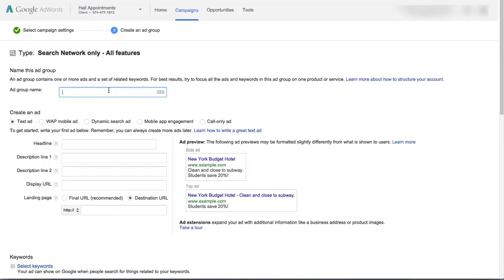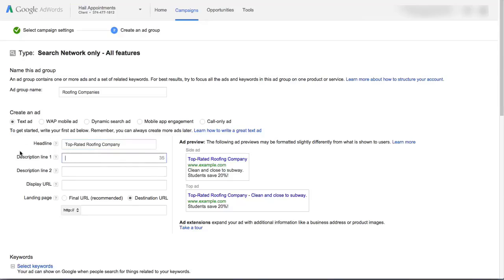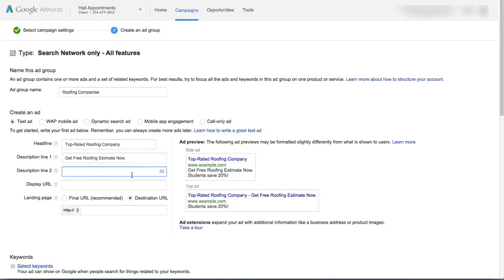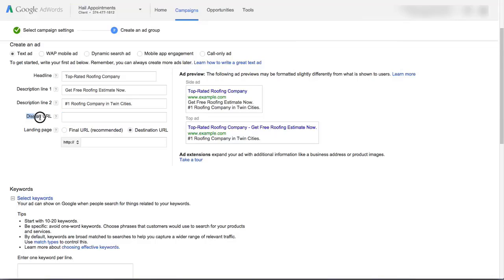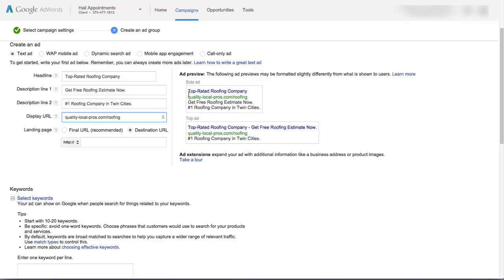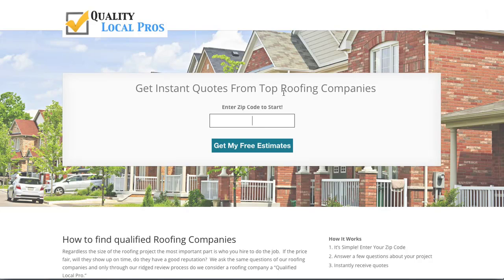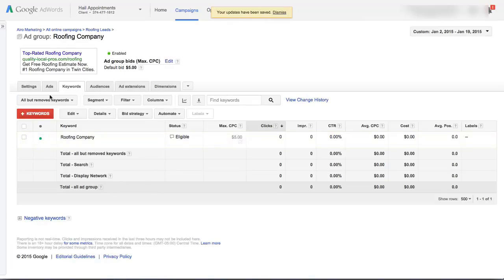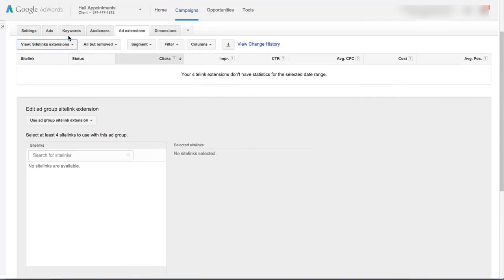Live Job Calls - How to generate leads with Google Adwords